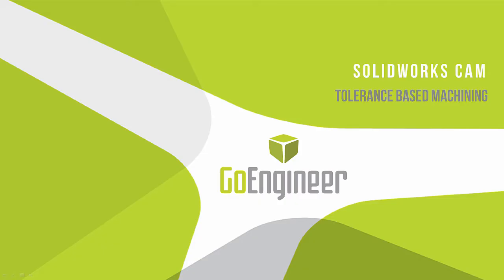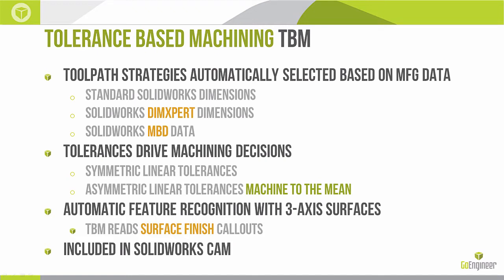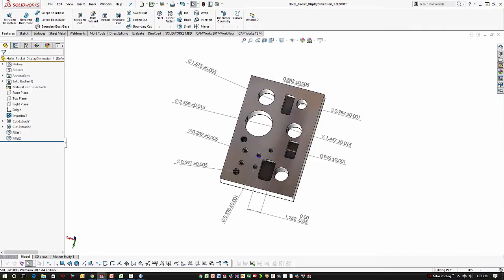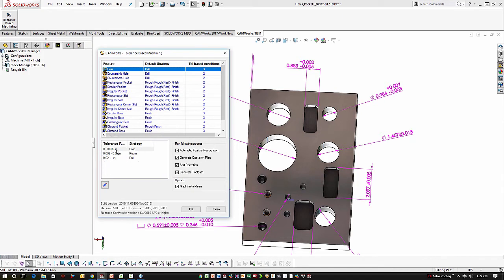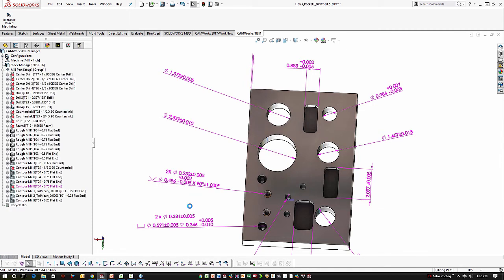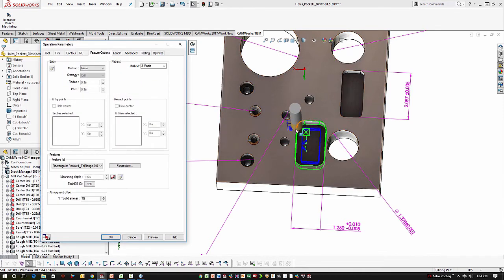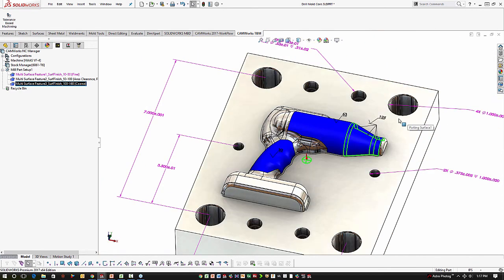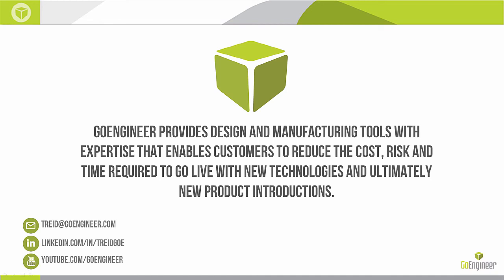SOLIDWORKS CAM - Tolerance Based Machining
Learn about how Tolerance Based Machining (TBM) automatically identifies and compensates for toleranced dimensions within SOLIDWORKS CAM and CAMWorks. Webinar presented by Tyler Reid of GoEngineer.